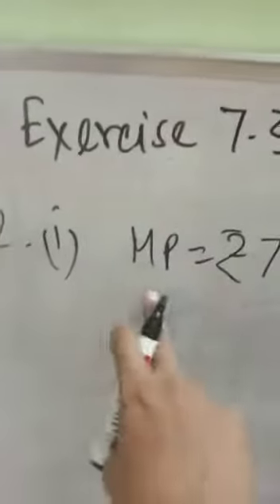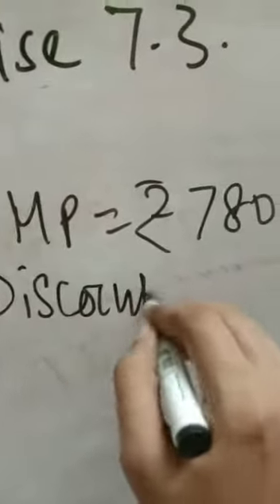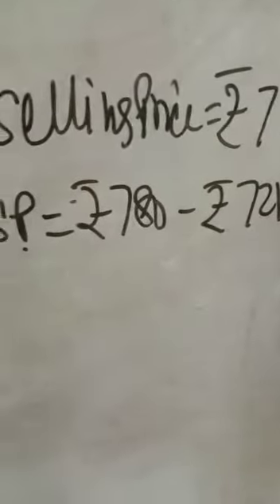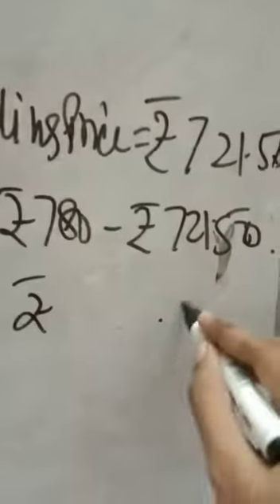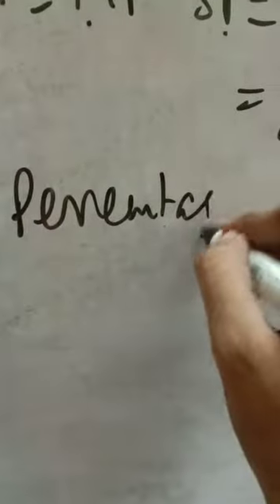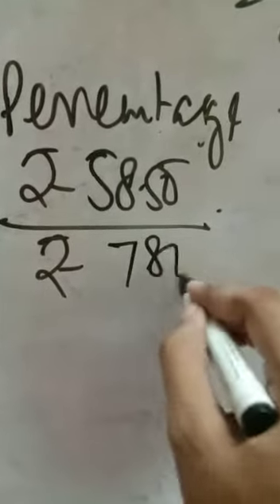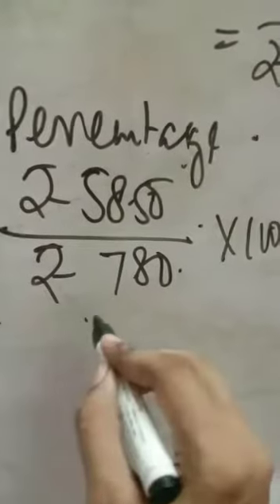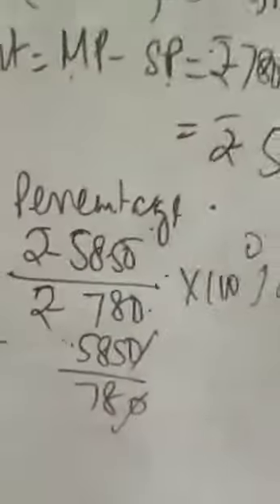icse mathematics discount discountprice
How to find DISCOUNT & DISCOUNT PERCENTAGE